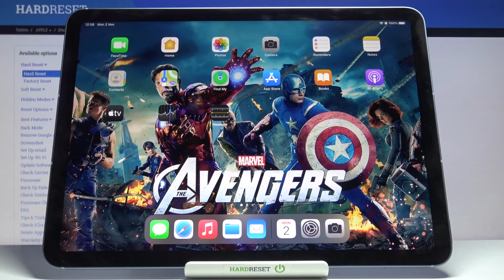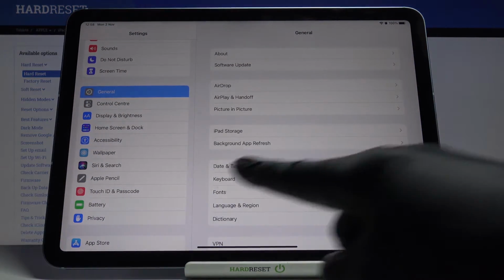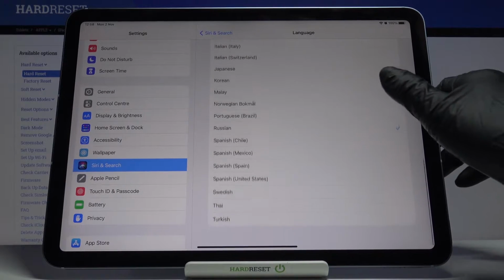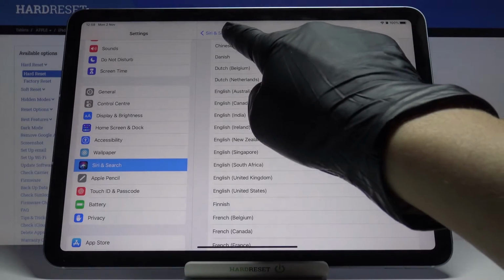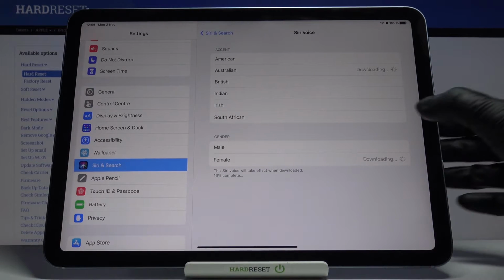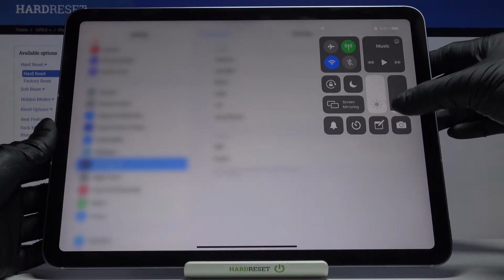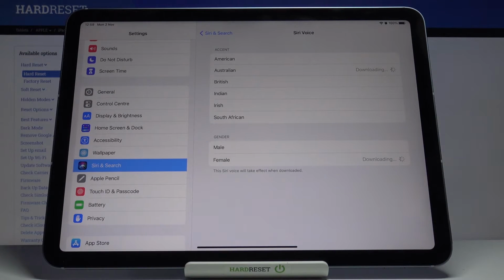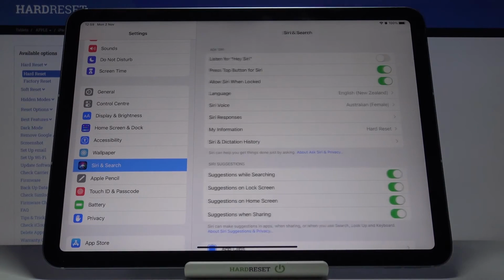How to Personalize Siri on iPad Air 2020 – Voice Settings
Find out the presented video guide, where we teach you how to personalize Siri on iPad Air 2020. If you wish to find out how to allow voice feedback on Siri, check out the above instructions and verify step by step how to get access to the Siri settings and choose when Siri speaks: Always On, Control with Silent Mode, or Headphones Only. Let’s check out the tutorial and customize voice feedback on Siri in iPad Air 2020. Visit our HardReset.info YT channel and get more useful tutorials for iPad Air 2020.

How to customize Siri Settings in iPad Air 2020? How to manage Siri Settings in APPLE iPad Air 2020? How to personalize Siri Settings in  iPad Air 2020? How to use Siri in iPad Air 2020? How to allow Voice Feedback in  iPad Air 2020 Siri Settings? How to allow Raise to Speak in APPLE iPad Air 2020?